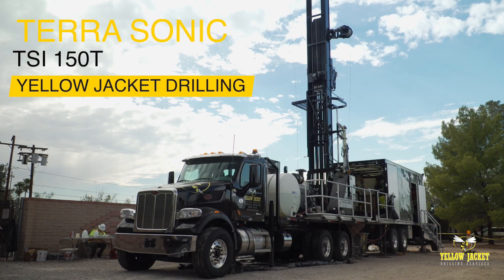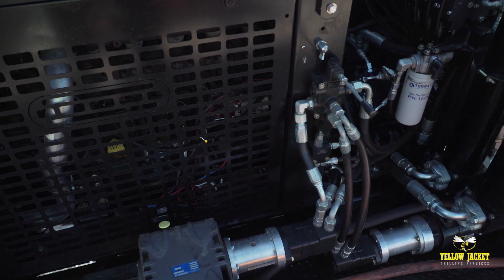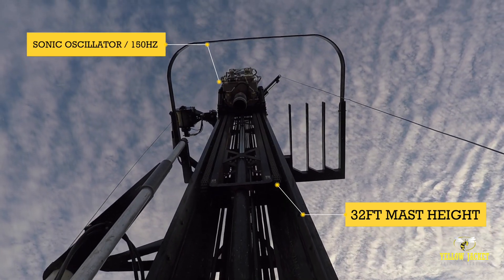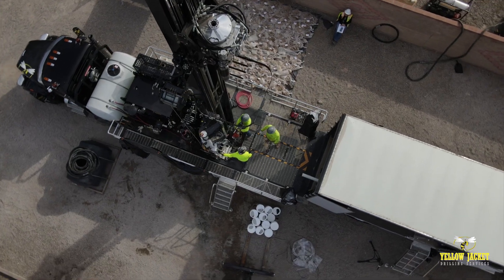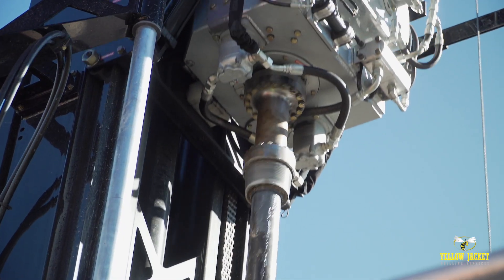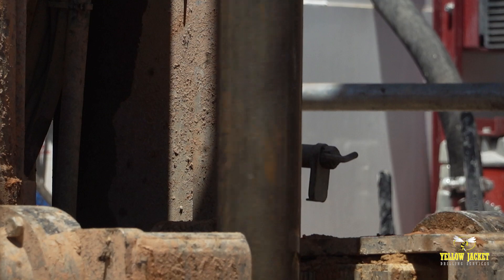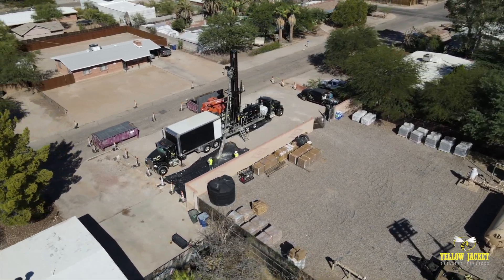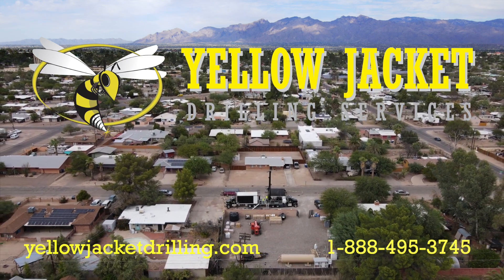Yellow Jacket Drilling and the Terra Sonic TSI 150T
Welcome to Yellow Jacket’s Terra Sonic TSI 150T truck mounted sonic rig.  Featuring all the driving power required to drill in virtually any type of formation and the ability to collect a variety of environmental and geotechnical samples, the TSI 150T is the most powerful sonic drill rig available in the industry!